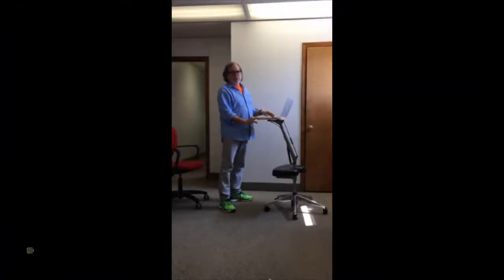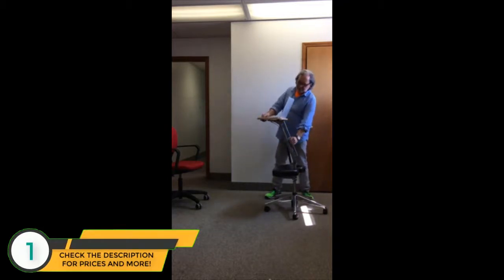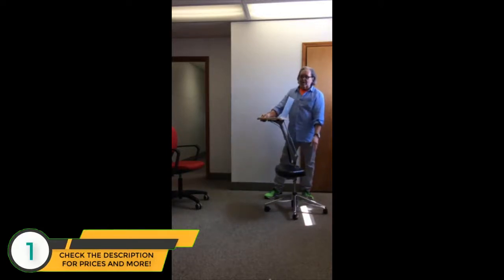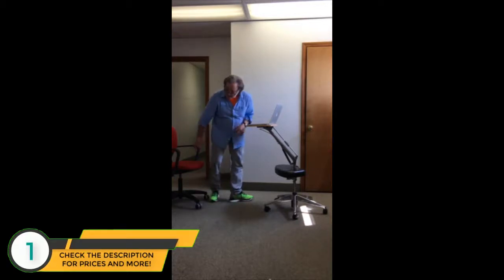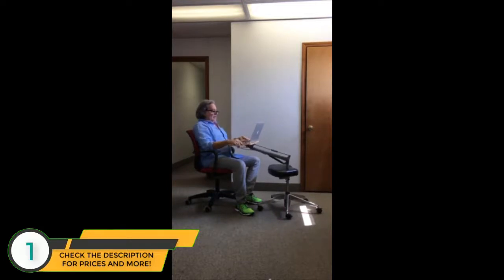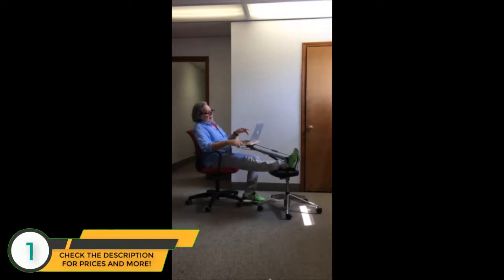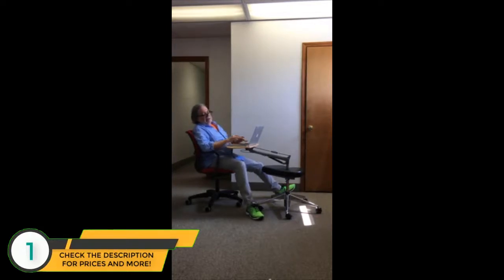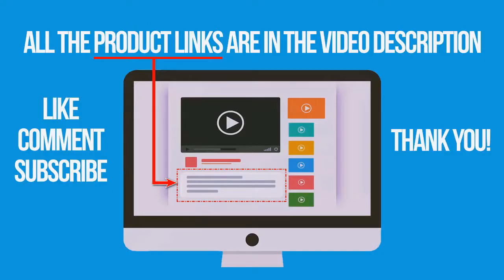Best Mobile Computer Carts 2020 - Mobile Computer Cart Review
► The Mobile Computer Carts we mentioned in this video:

► 2. Safco Products 1929CY Muv 35-49"" H Stand-Up Desk Adjustable Height Computer Workstation with Keyboard Shelf, Cherry
► 1. RoomyRoc Mobile Laptop Desk/Cart/Stand with Adjustable Tabletop and Footrest Computer Table (Black)

In this video, we listed the best mobile computer carts out there for this year. This list is based on thousands of user reviews, and all of these are hand picked by me. This list is completely hand-picked and in no particular order.